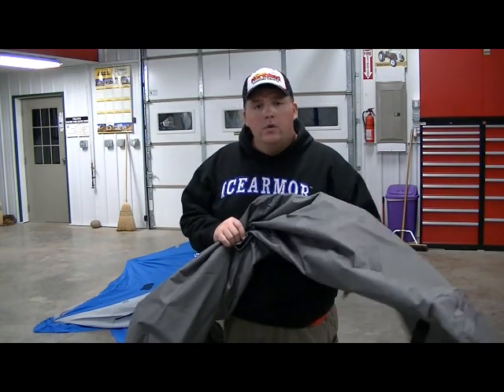Clam Twin Hub Set-Up and Take Down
Setting up the Clam Twin Hub II With Jim Hudson and River Rock Inn and
Bait Shop